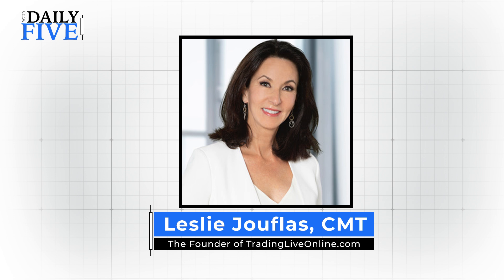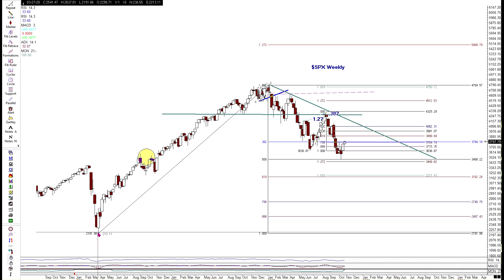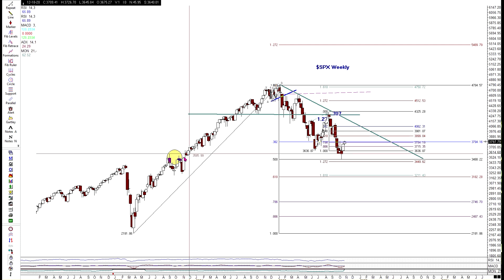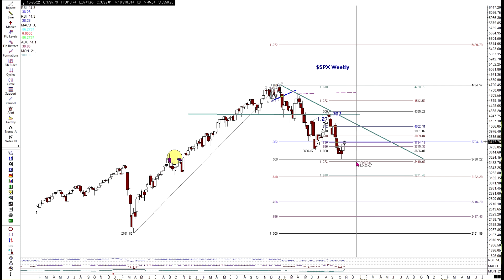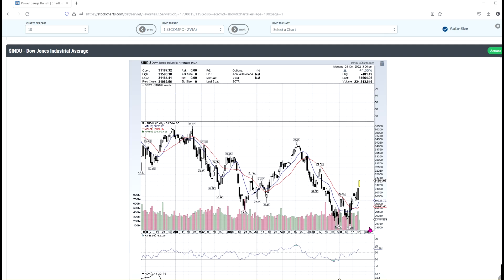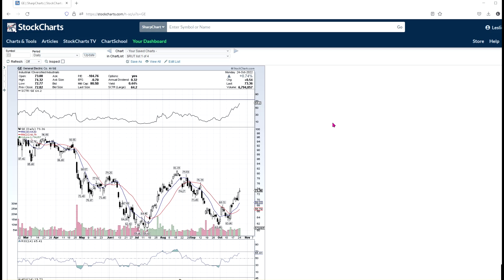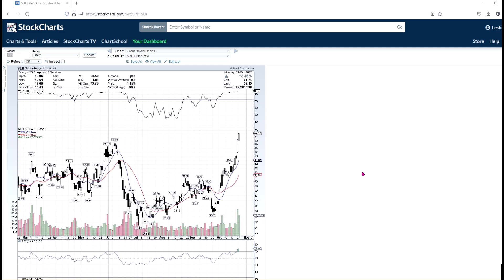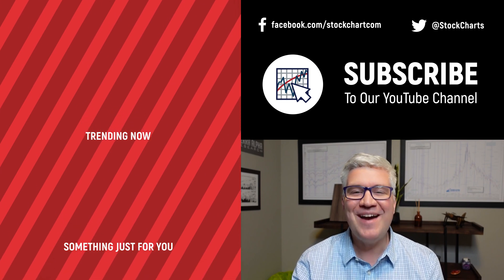Good Market Bounce, Now Where? | Leslie Jouflas, CMT | Your Daily Five (10.25.22)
Today, Leslie discusses the market bounce and what is the important level to be watching.  Where are some potential targets that the markets will go to?  Leslie explores the question "Who's Leading? Which One Is Stronger?"

00:00 - Intro
01:47 - S&P 500 ($SPX)
06:12 - Nasdaq Composite ($COMPQ)
08:03 - Dow Jones ($INDU)
10:05 - General Electric (GE)
10:54 - International Business Machines (IBM)
11:54 - Schlumberger (SLB)